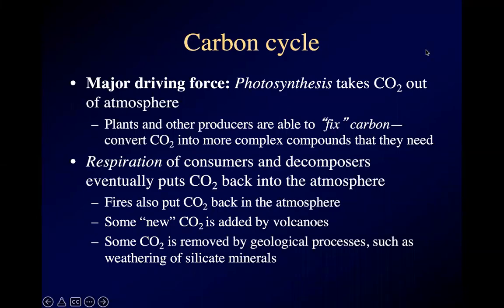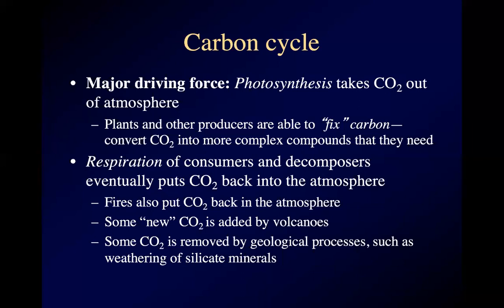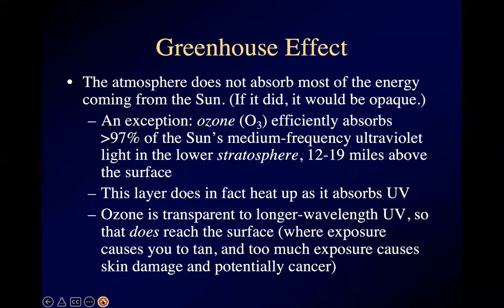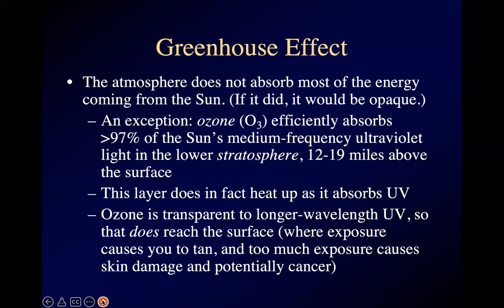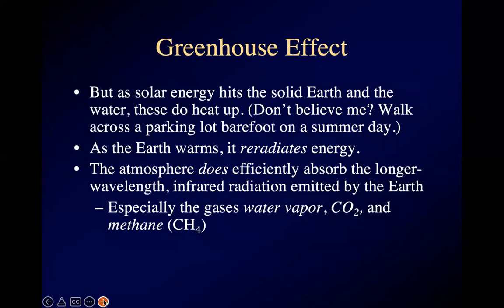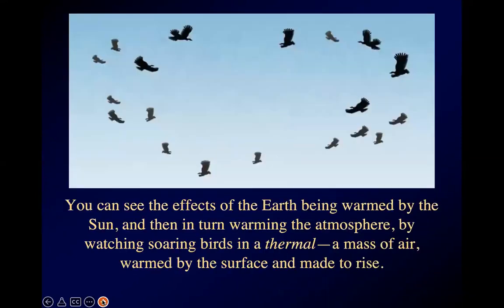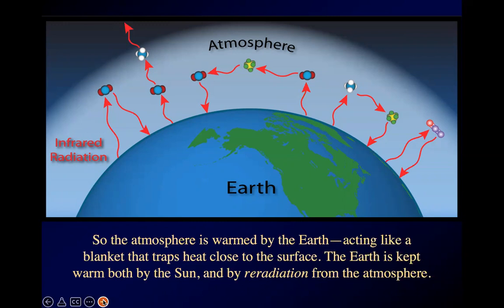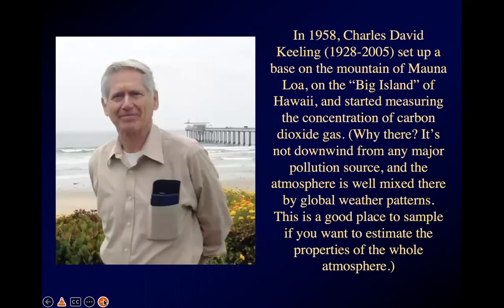BIOL 1400, Lecture 14b, 4/20/2022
We cover the carbon cycle and look at how it plays out globally, especially in the area of global climate. . .